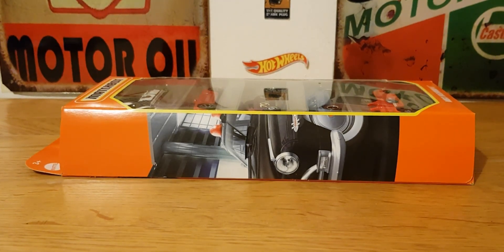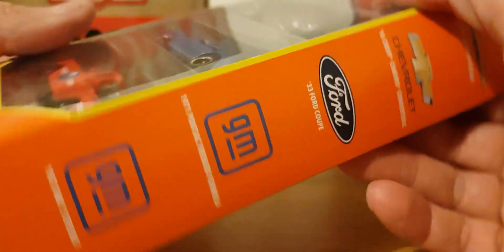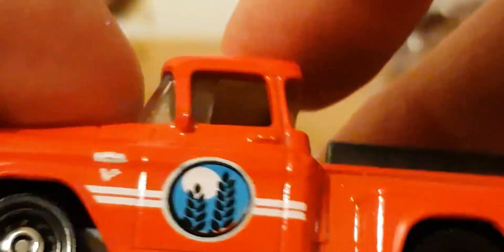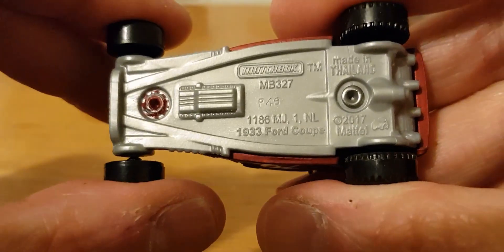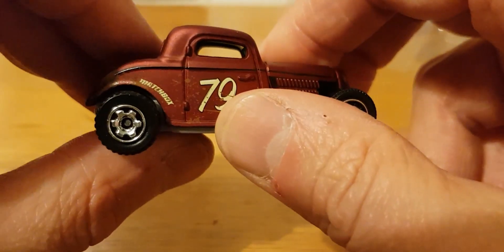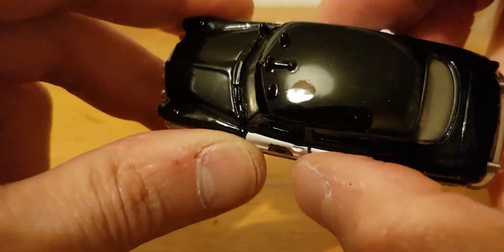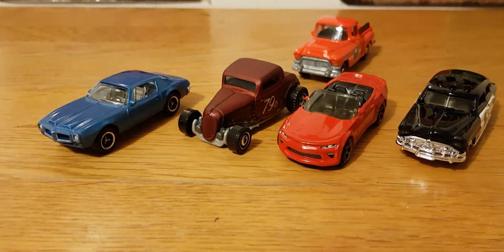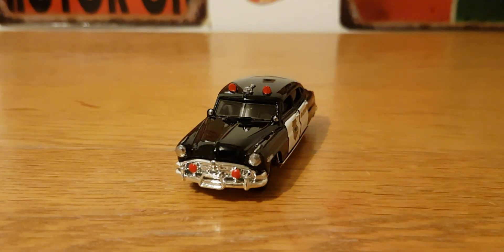Matchbox 5-pack highways 2 unboxing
Matchbox 5-pack highways 2 unboxing hope you enjoy